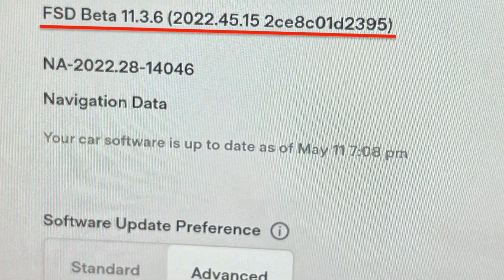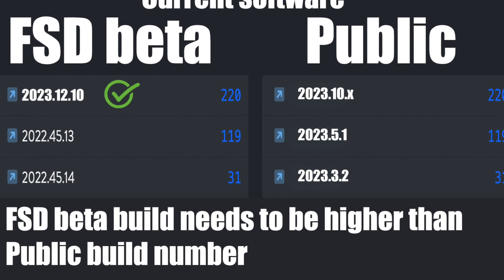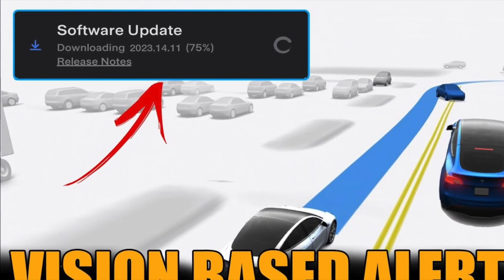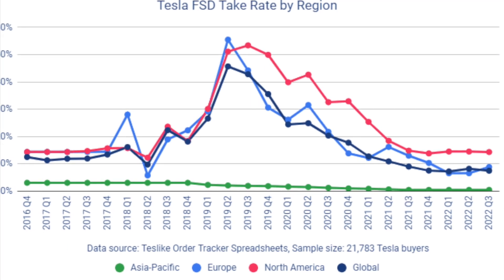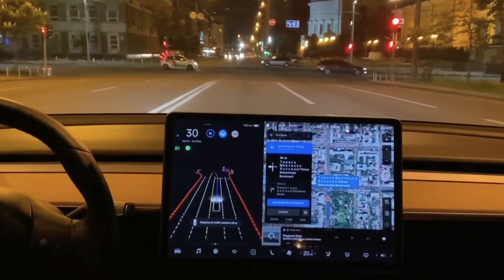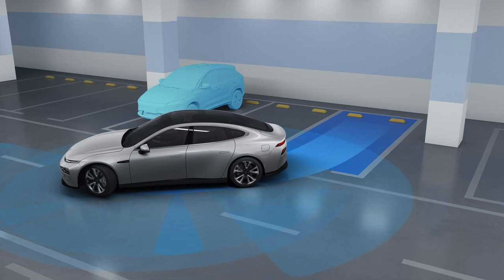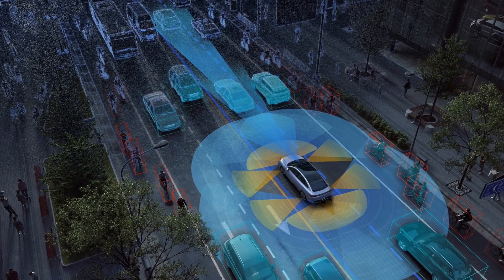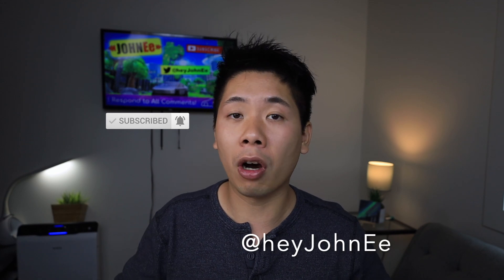Tesla FSD beta v11.4.2 Finally Available To Everyone with Free Trial Subscription Update!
Tesla recently pushed out the latest FSD beta v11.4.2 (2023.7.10) software to Australia and Europe! This is exciting news as many have been waiting for any indications that FSD beta was coming to these countries soon.